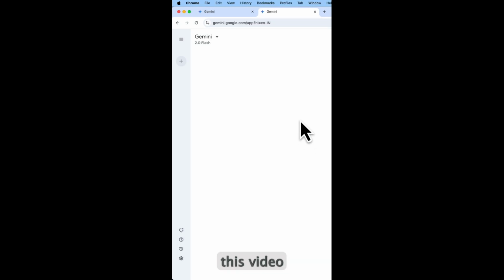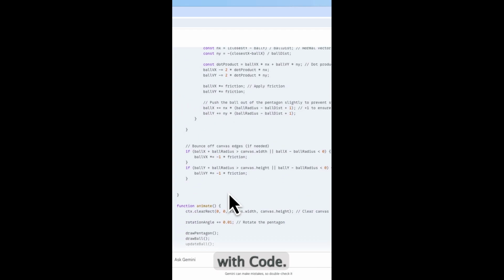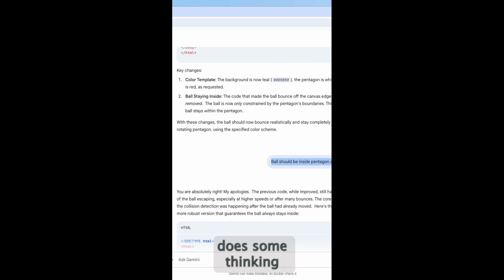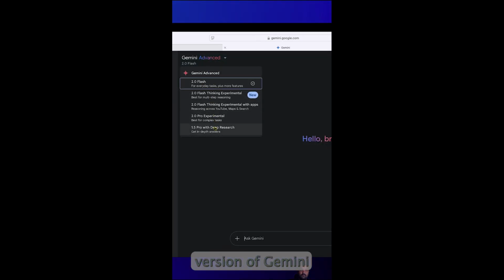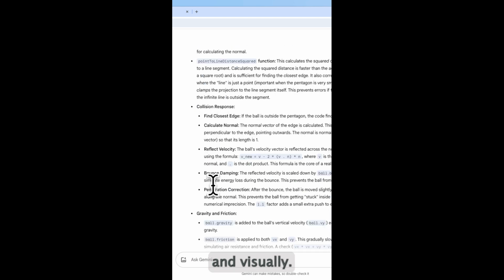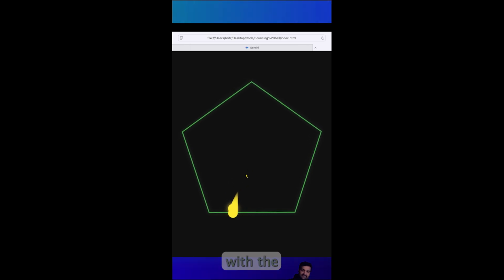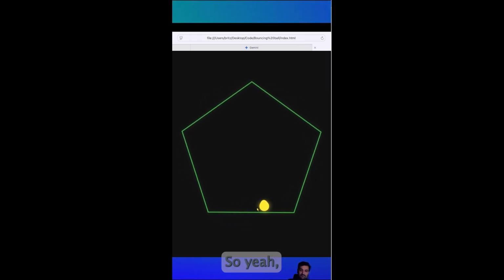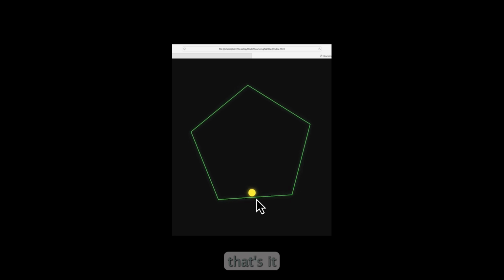Gemini Advanced vs. Gemini Flash 2.0: Is the Paid Version WORTH It? (Coding Test!)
Gemini Advanced truly superior to Gemini Flash 2.0? In this video, we put both versions to the ultimate test with a challenging coding task! We're diving deep to see if paying for Gemini Advanced is worth it, or if the free Flash 2.0 version can handle complex tasks just as well.

We tasked both Gemini models with creating a JavaScript app: a ball bouncing inside a rotating pentagon. You'll witness the step-by-step process, from initial code generation to debugging and refinement.

Here's what you'll discover:

Real-World Comparison: See the direct side-by-side results of Gemini Flash 2.0 and Gemini Advanced on the same coding project.
Coding Capabilities: Observe how each version handles debugging, collision detection, and visual enhancements.
Performance Analysis: We analyze the speed, accuracy, and overall effectiveness of both models.
Visual Enhancements: See the impressive visual improvements achieved with Gemini Advanced, including trail effects and realistic physics.
The Verdict: Learn our final conclusion on whether Gemini Advanced's advanced features justify the paid subscription, or if Gemini Flash 2.0 is sufficient for your needs.
Key Takeaways:

Gemini Flash 2.0 is great for quick, "flashy" tasks and everyday inquiries.
Gemini Advanced excels in complex tasks, especially coding, with deeper understanding and more refined outputs.
See practical examples of the differences in coding abilities between the two models.
Whether you're a developer, a tech enthusiast, or simply curious about the capabilities of AI, this video will provide valuable insights into the differences between Gemini Advanced and Gemini Flash 2.0.

Timestamps:

0:00 - Introduction: Gemini Advanced vs. Flash 2.0
0:19 - Gemini Flash 2.0 Coding Test: Bouncing Ball in Pentagon
1:46 - Gemini Advanced Coding Test: The Same Task, Different Results
2:26 - Visual Enhancements: Making the App More Appealing
3:07 - Final Thoughts and Conclusion: Which Gemini Version is Right for You?